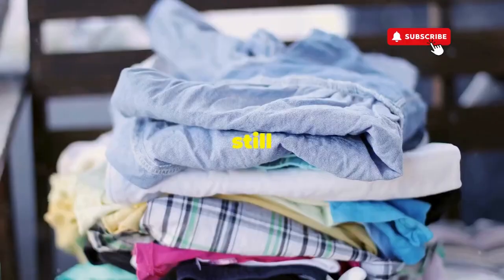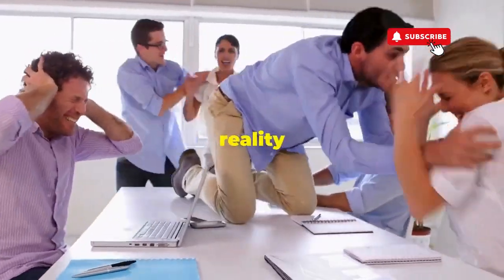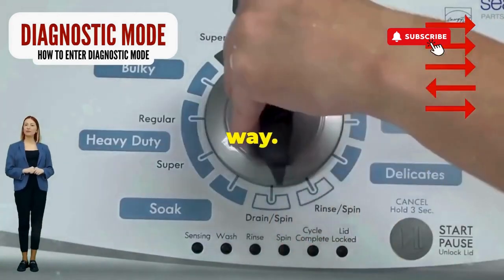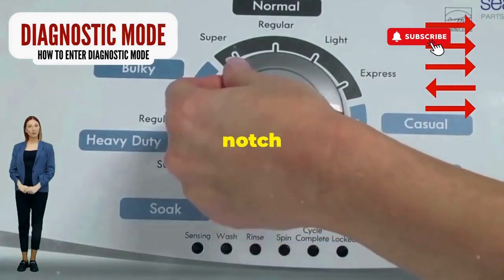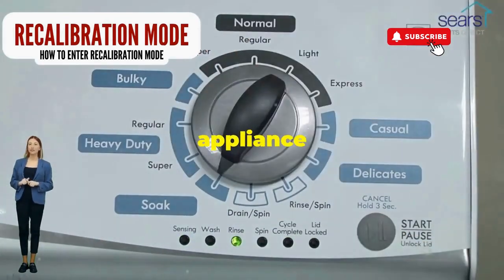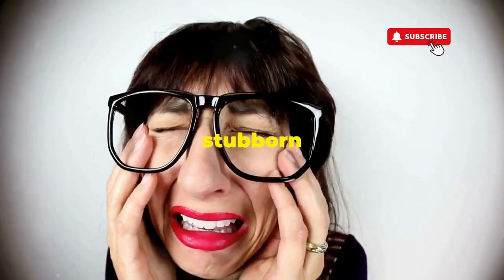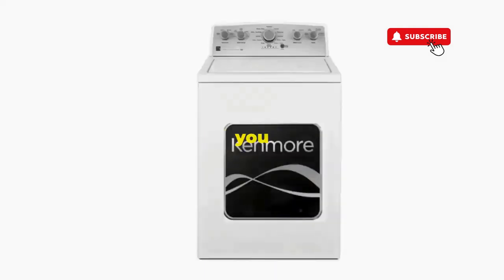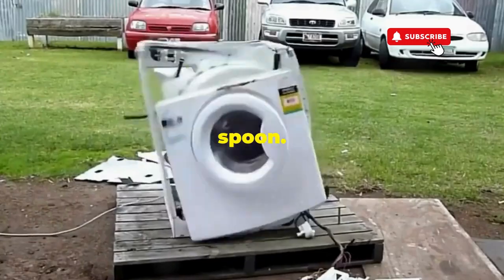Whirlpool Washer Lid Lock Reset Guide Quick Fix Solutions